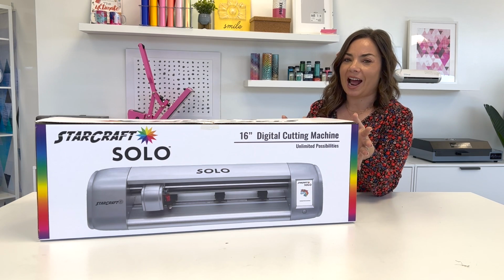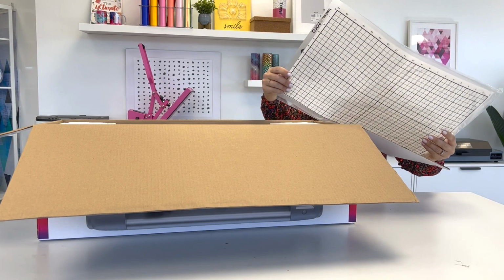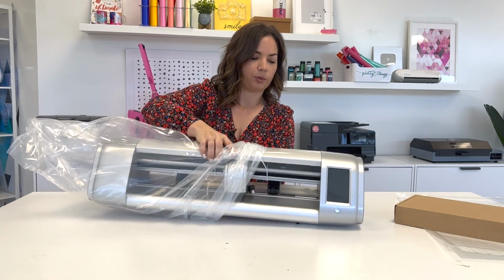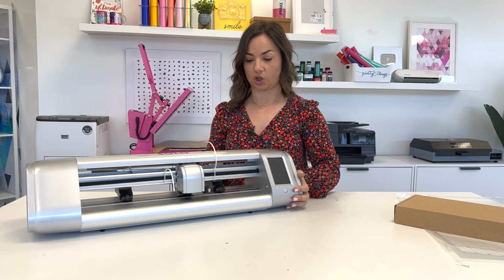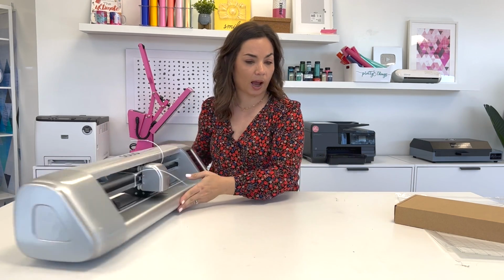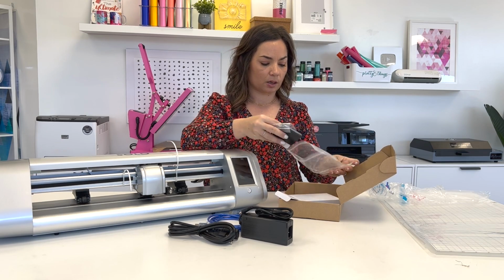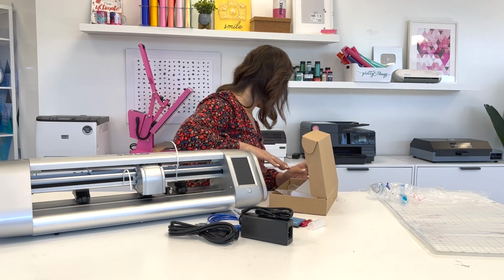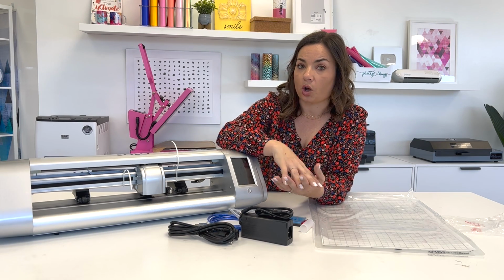Starcraft Solo Unboxing: What's In the Box with the 16" Vinyl Cutter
Unboxing the 16" Starcraft Solo Cutting Machine | Silhouette School Blog 😍 Find out what the Starcraft Solo Machine includes in the box..and where to get the best bundles. MORE INFO and IMPORTANT LINKS!👇

afil

❤️ 16" Siser Juliet Cutting Machine Price: $519 (Buy at Swing Design and get $500 in cut files and fonts - you pick - included FREE!)

🎥 Looking for more EDITED videos from start to finish?  🎥  How about 1:1 Silhouette help? WE HAVE THAT TOO!! 👇